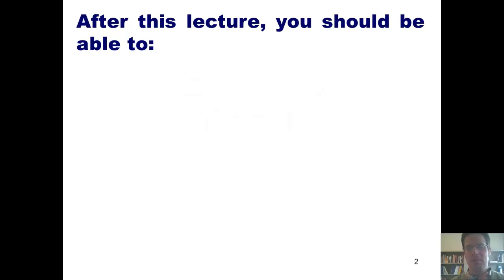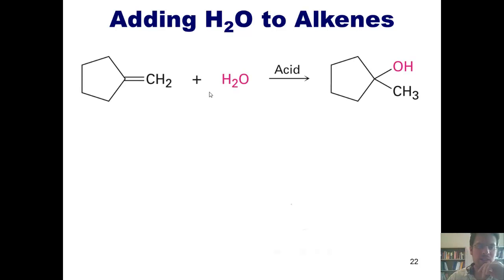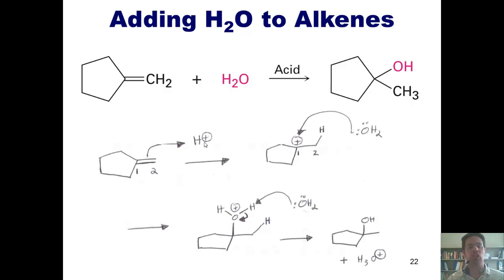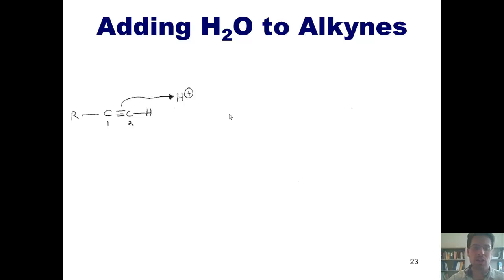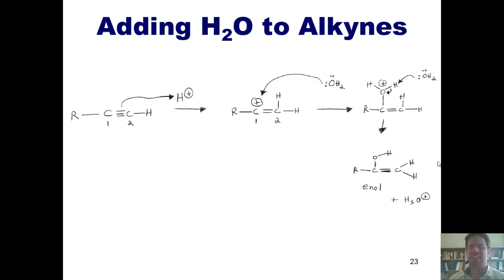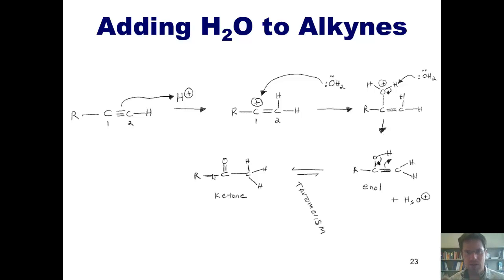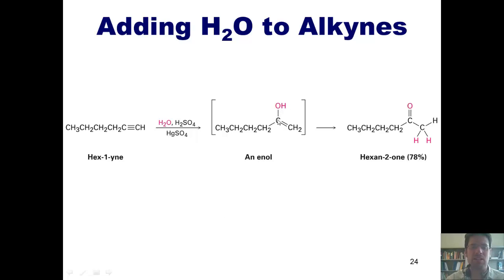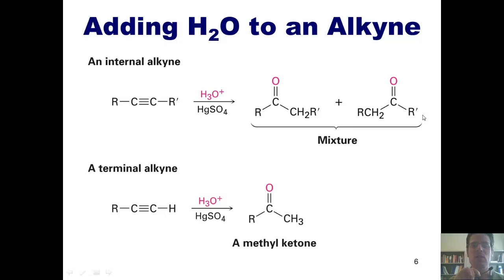Chapter 6 – The Reactions of Alkynes: Part 4 of 6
In this video, I’ll tell you some stupid stories. I’ll then show you how to correctly draw the mechanism and predict the products formed when water (H2O) is added to alkynes.